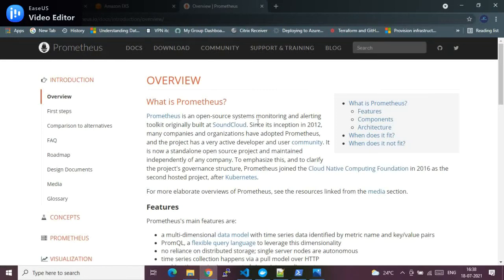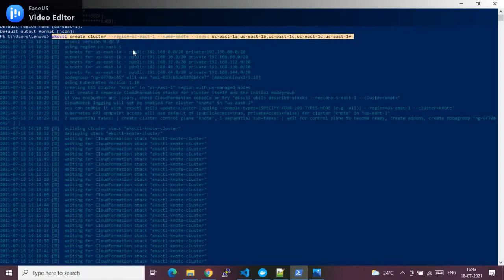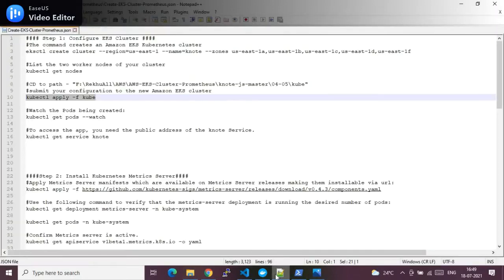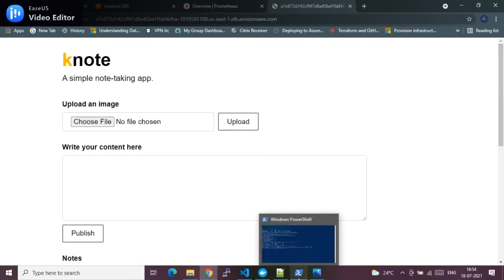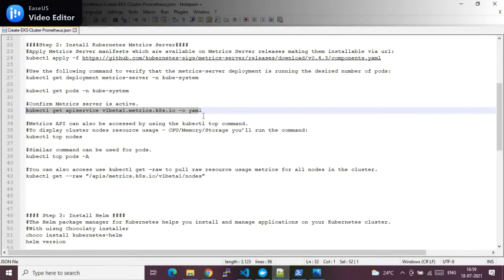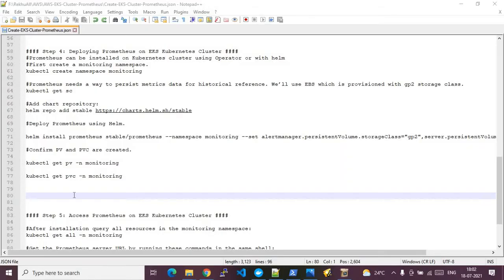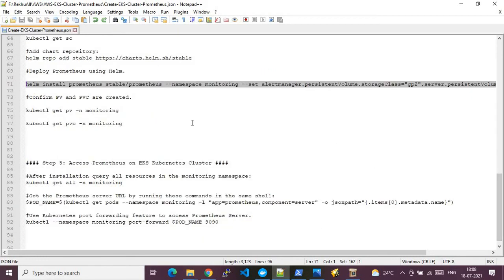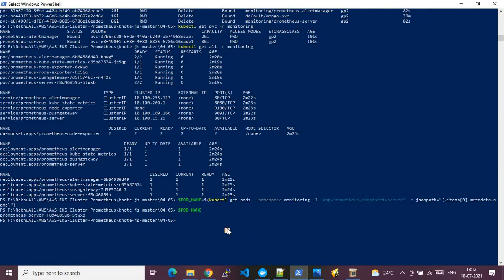Kubernetes monitoring with Prometheus on AWS EKS Cluster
This video shows how to configure Prometheus Monitoring on AWS EKS cluster crated using AWS CLI , Ekctl, Kubctl with an example application hosted on it.

It has step-by-step explanation with demo of running each commands to create EKS Cluster and Prometheus monitoring on it.